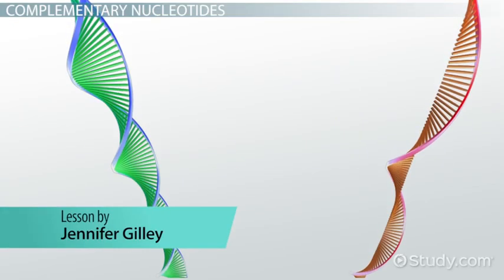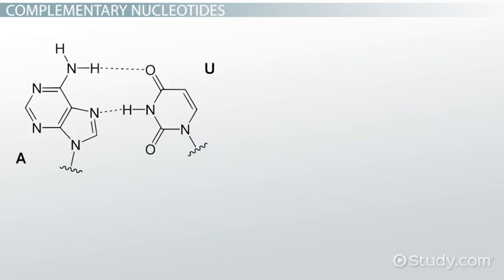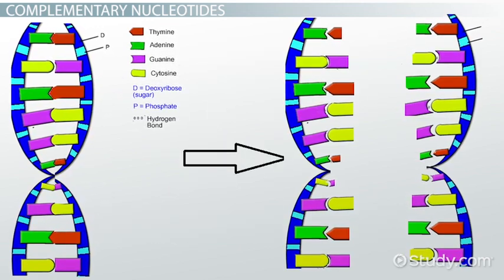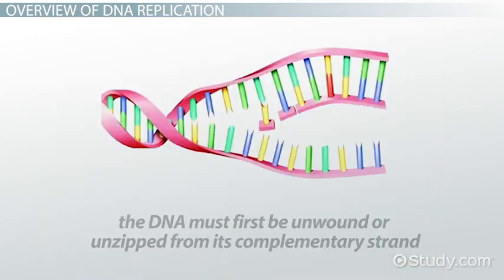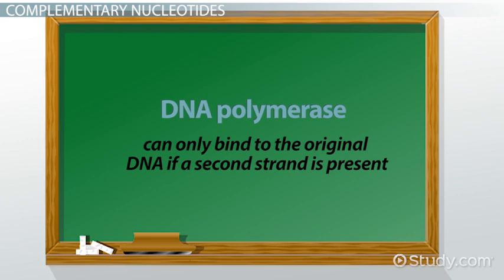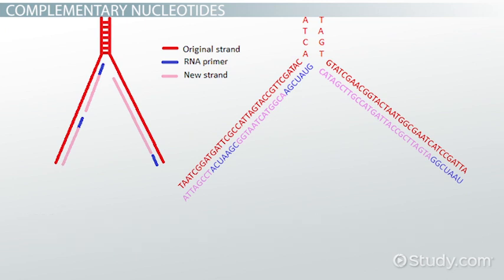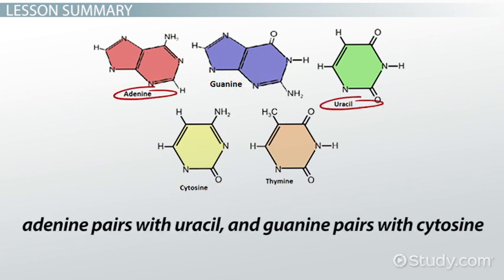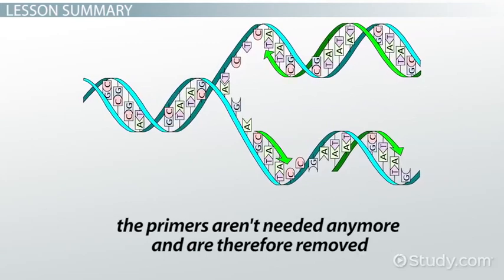RNA Primer in DNA Replication Definition Function Sequence Video